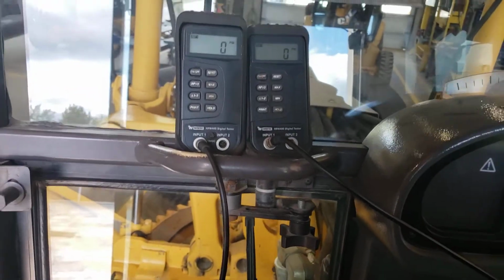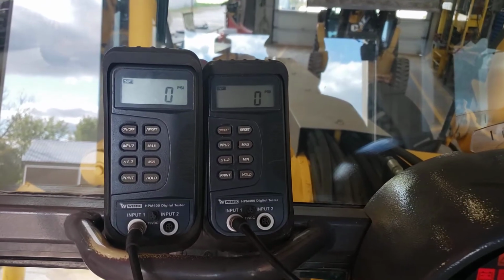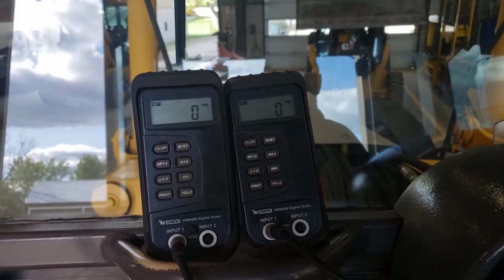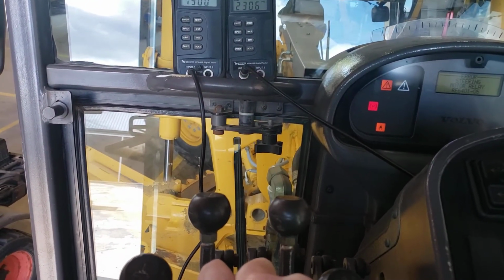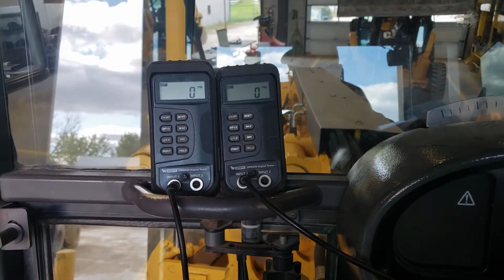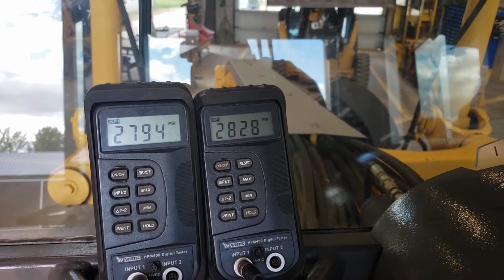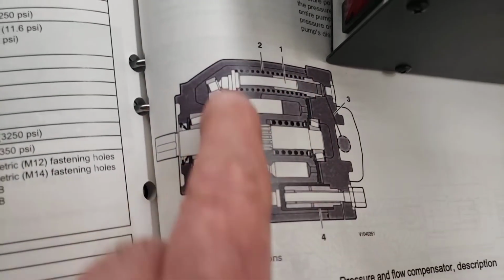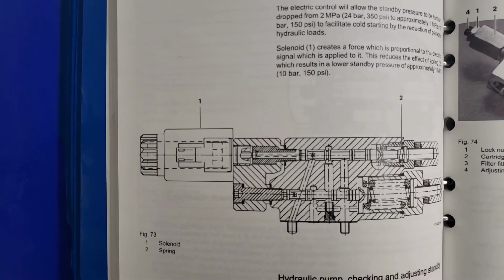Pressure Compensator setting on a Grader axial piston type hydraulic pump.